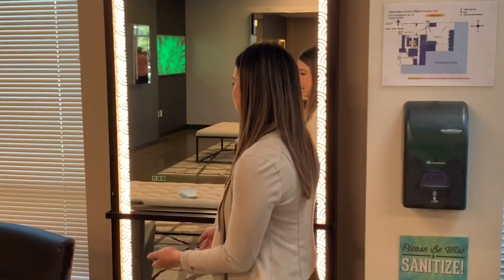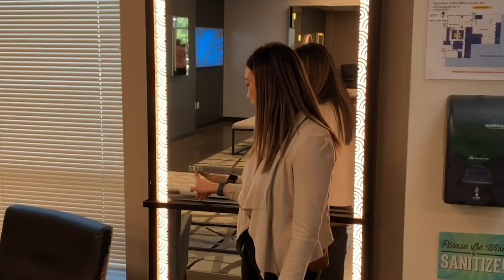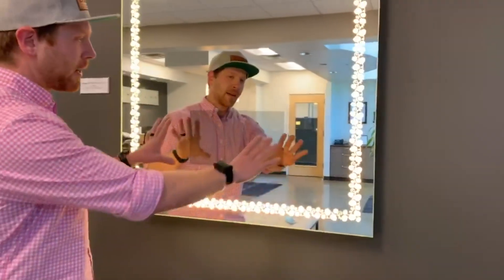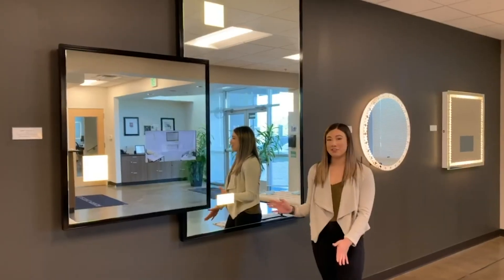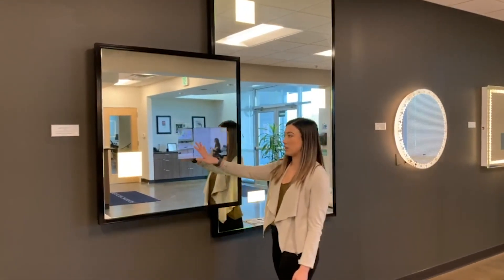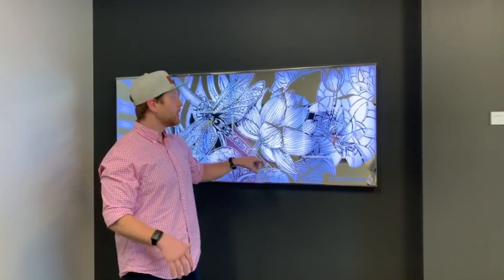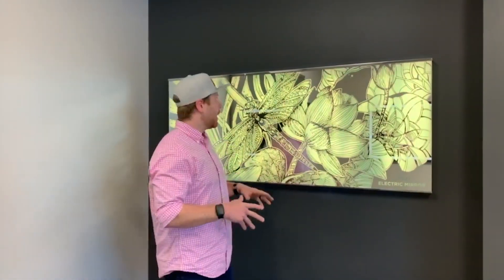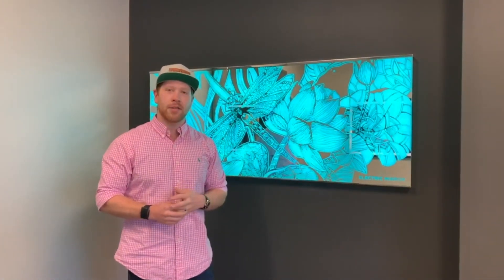Mirror Crush Monday: Showroom Tour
Follow us around our showroom as we talk about some of our favorite Electric Mirror products and features!